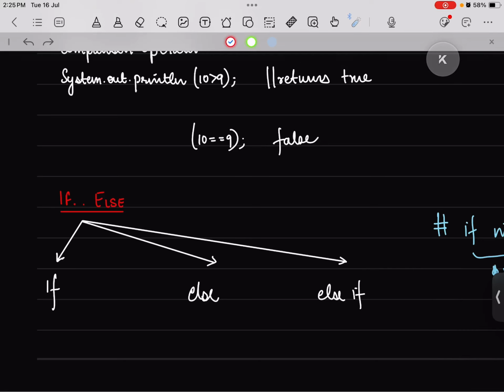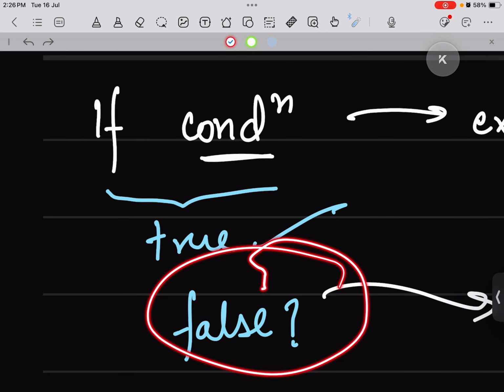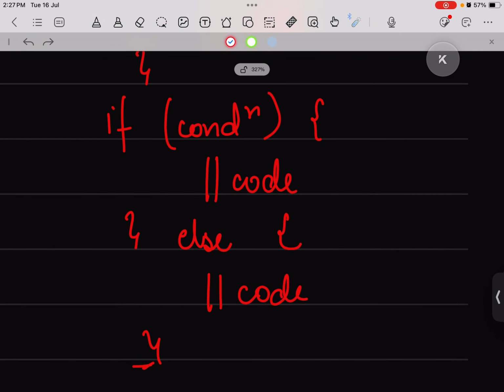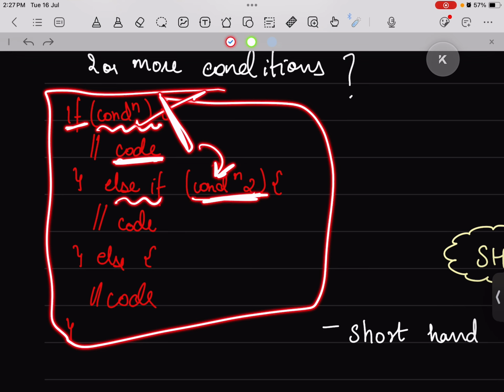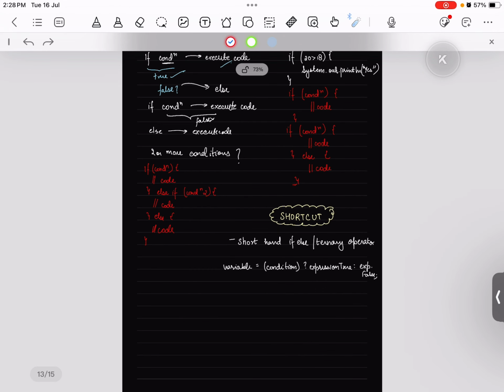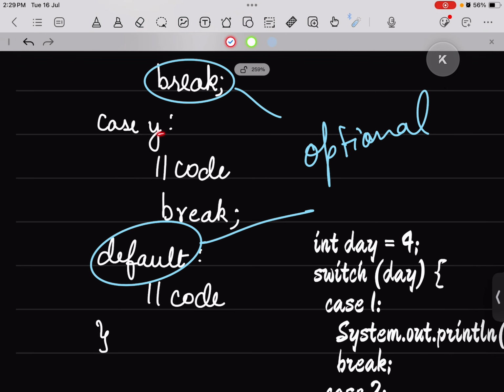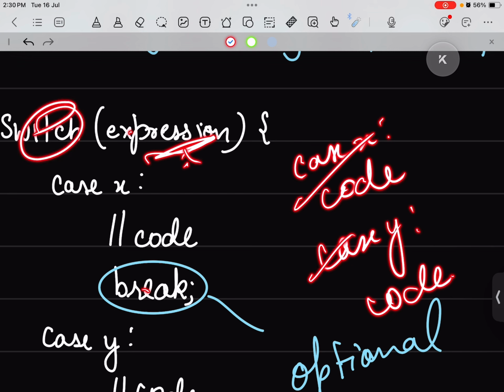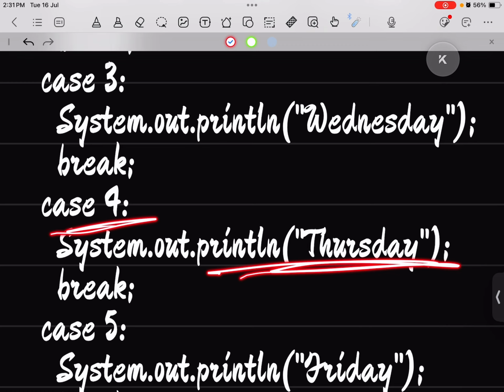Java Lec3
Java day 3 .. All the best you guys :)